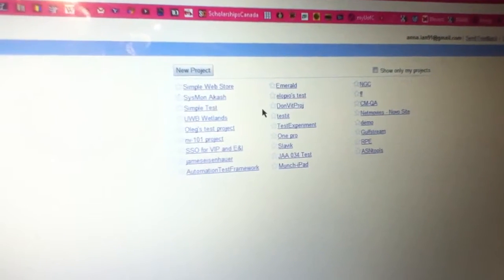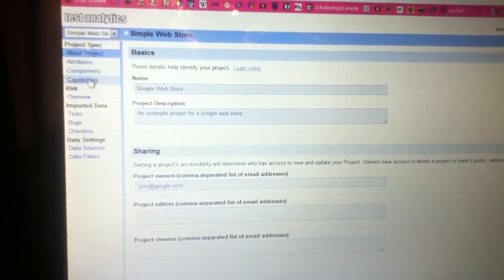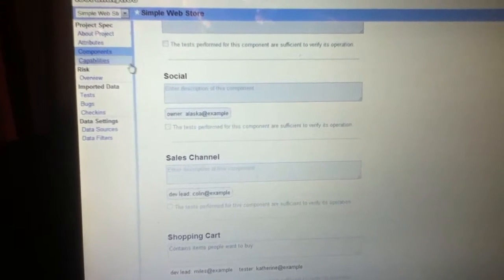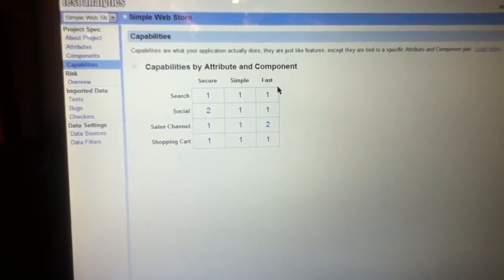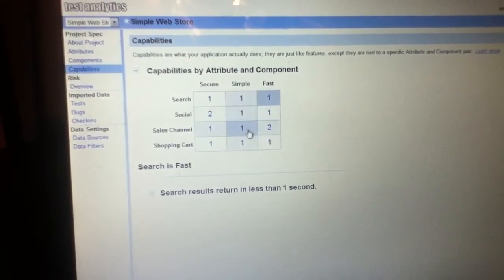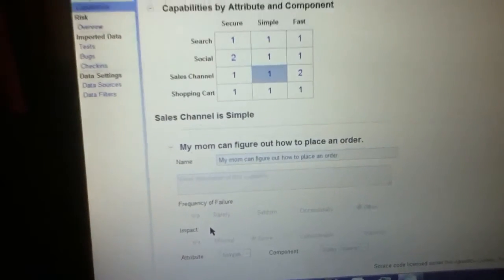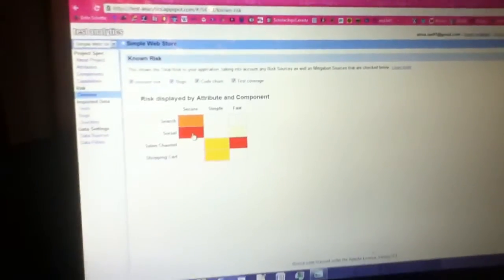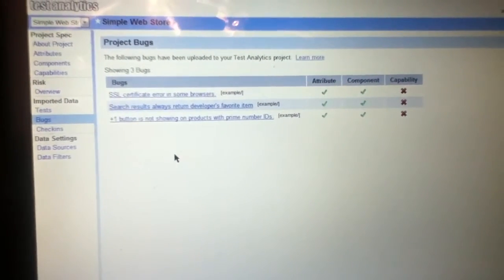Testing tools at Google part 1